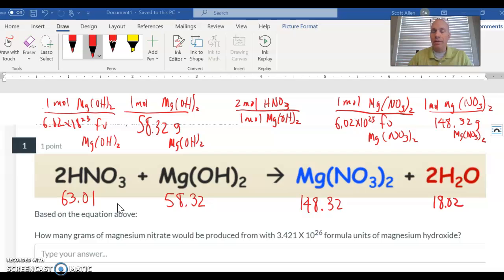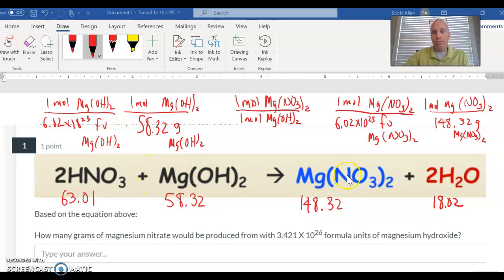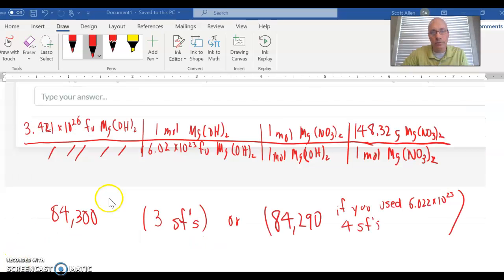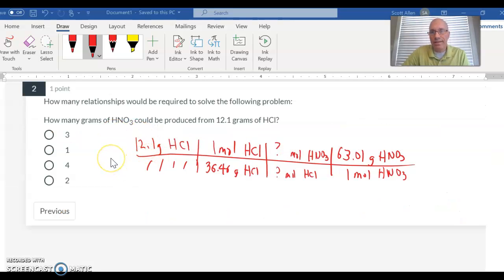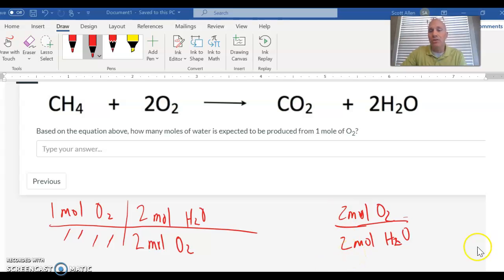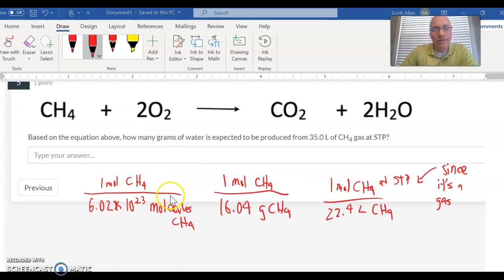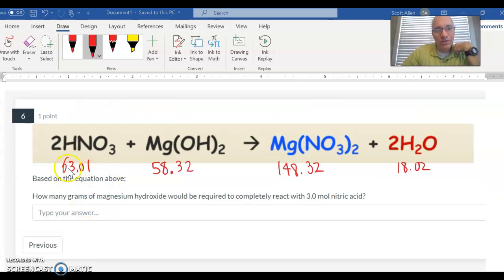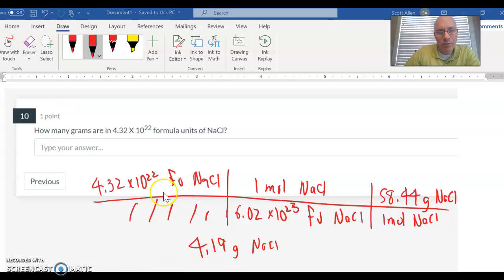Answers to Stoich Classwork